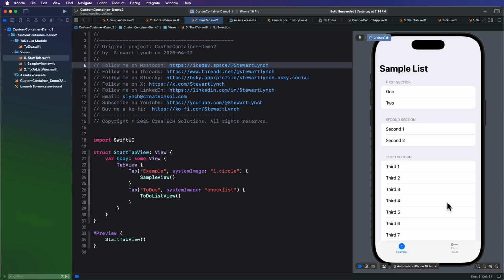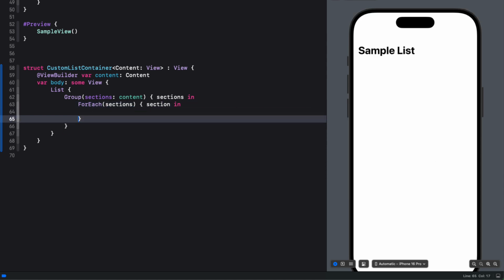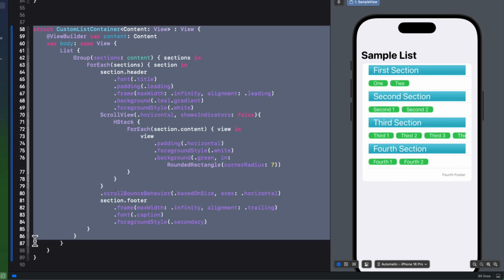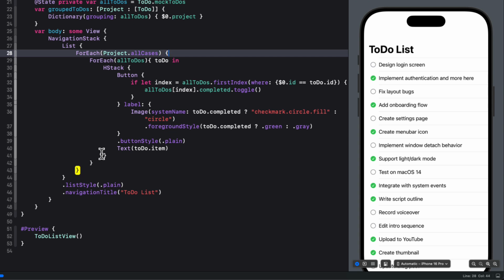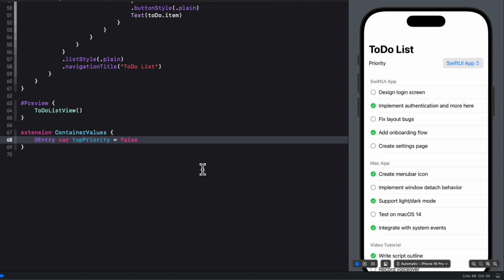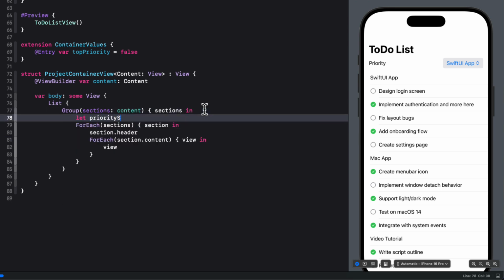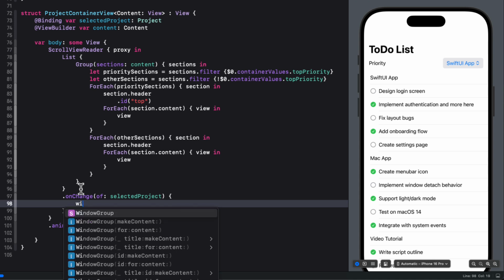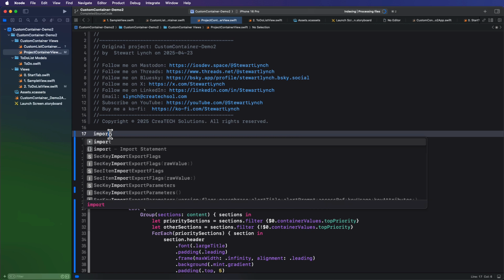Elevate Your SwiftUI Lists with iOS 18’s New Container Features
If you’re already familiar with custom container views in SwiftUI, you’re going to love what iOS 18 brings to the table. In this follow-up to my earlier video (linked below), I explore two exciting new additions introduced at WWDC24:
• Accessing section subviews (headers, content, and footers)
• Using the new ContainerValue struct for dynamic view behavior

I’ll walk you through two practical examples: enhancing a basic list with stylized sections and creating a dynamic, filterable to-do list using ContainerValue to elevate a selected section to the top.

Along the way, we’ll:
 • Build and modularize custom container views
 • Use SwiftUI’s new scroll and animation capabilities
 • Dynamically group data and style it with conditional logic

Table of Contents:
0:00  Introduction
1:53 Custom ContainerView with Sections
8:25 Grouping Content using a Dictionary
13:00 ContainerValues
14:40 ContainerView with ContainerValues
18:35 Animation and Scrolling
20:45 Formatting Sections